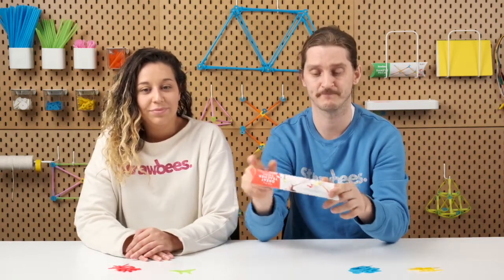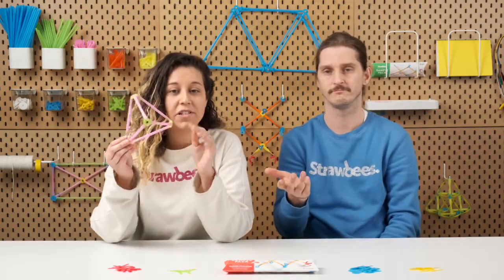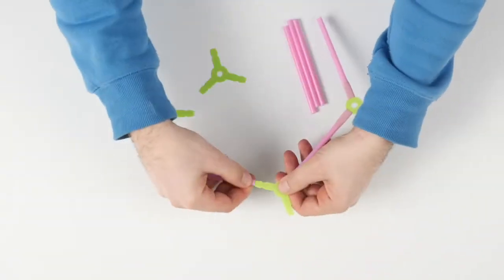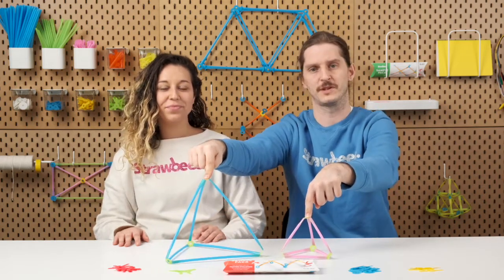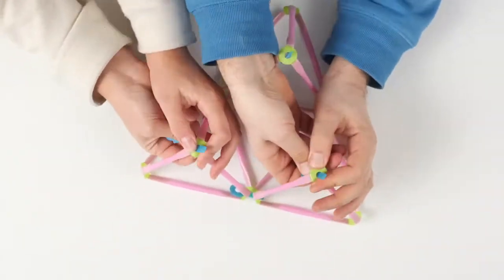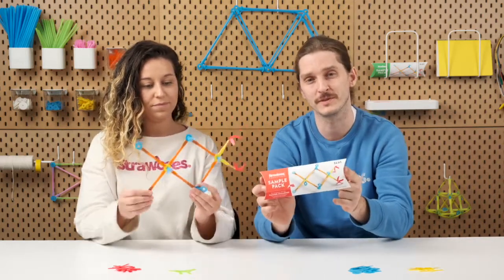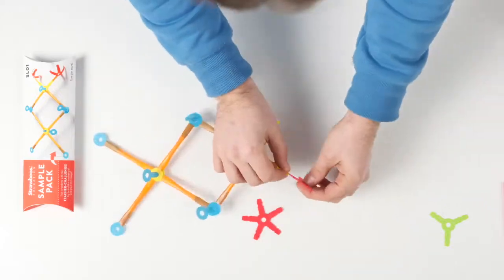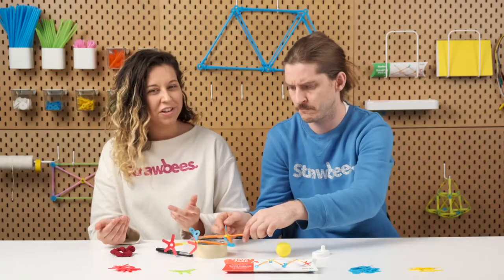STEAM Sample Kit by Strawbees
Nice to meet you. We hope you are super excited about the STEAM Sample Kit and ready to go! I am Lindsay, Strawbees educator and I am Erik the inventor behind Strawbees, together we thought we give you a quick introduction to Strawbees, talk about the Tetrahedron, part of the family of platonic solids and the creative challenges of building a Mechanical Arm!

ABOUT STRAWBEES
Strawbees is an award-winning Swedish EdTech company, here to inspire the next generation of inventors. With our building and coding systems, and proven hands-on methodology, teachers worldwide are seeing student engagement soar. Regardless of age or ability, our ecosystem of STEAM learning tools is ideal for developing creative confidence and problem-solving skills of kids everywhere. Dream, create, learn, repeat!